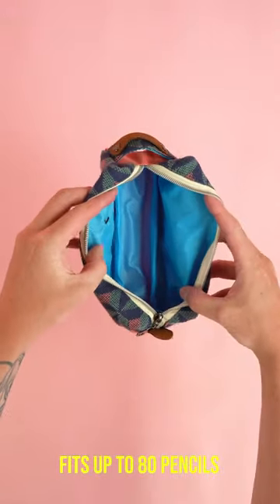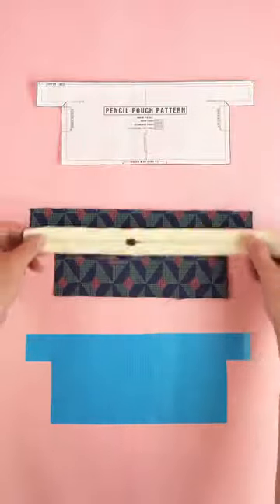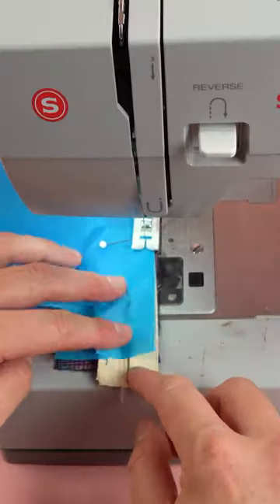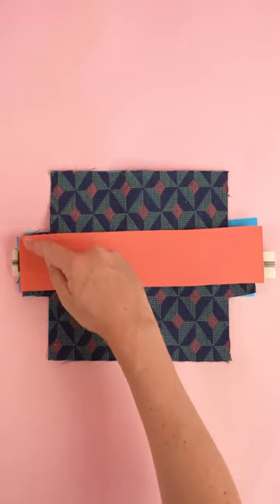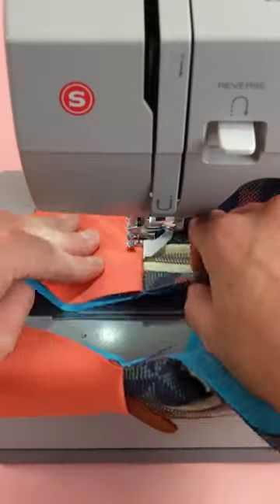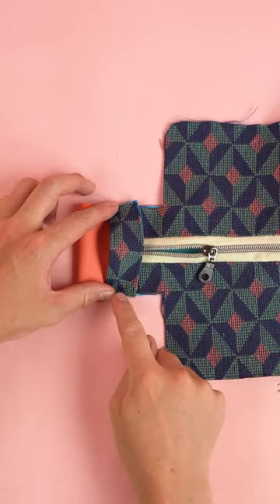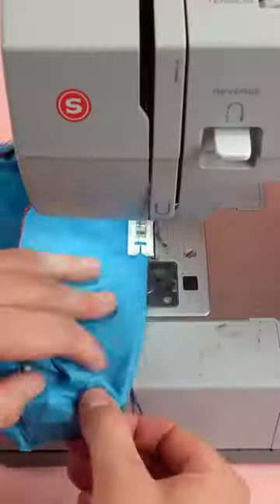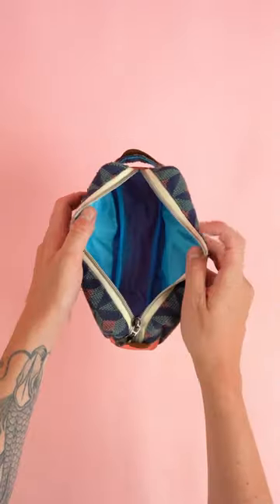DIY Pencil Pouch ✏️ + PDF Sewing Pattern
***Supplies Needed***
-LINK to Main Fabric (Canvas)
-LINK to Lining
-LINK to Clear Vinyl: https___amzn.to_3PJCGam
-LINK to Zipper Roll
-LINK to Zipper Pull Pack

Fun DIY back to school sewing project for all skill levels! This is a step by step sewing tutorial for a super simple and easy pencil pouch! The video also includes a printable sewing pattern (pencil pouch pattern) so you can follow along easily. I recommend using heavy weight canvas, denim, or twill fabric for this sewing project. I am using a few different fabrics for this pencil holder so feel free to get creative with your fabric design. This is a great sewing project for beginners. Have fun making your custom pencil pouches! This is also a great DIY gift for back to school. What are you waiting for grab the printable sewing pattern and let's start sewing! Hope everyone has fun with this easy sewing project!